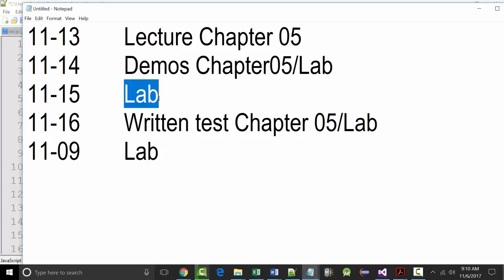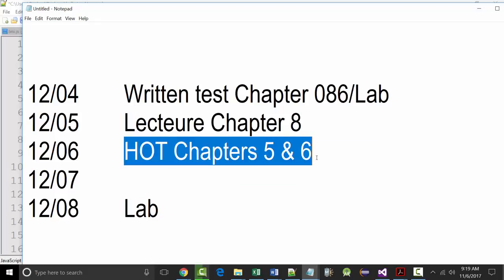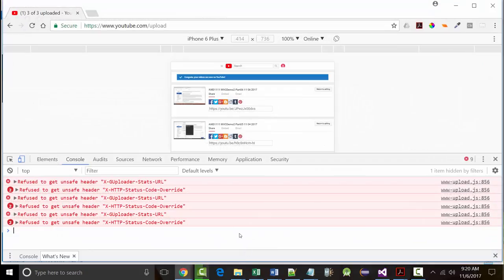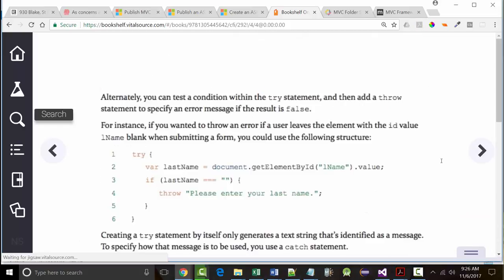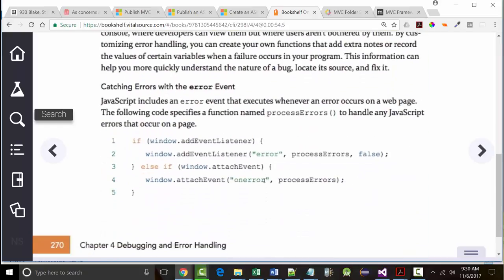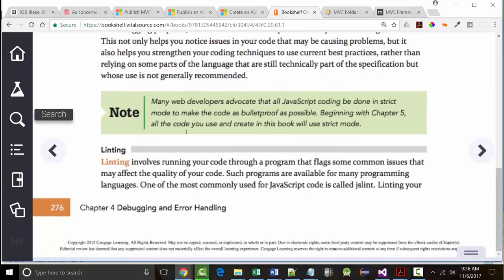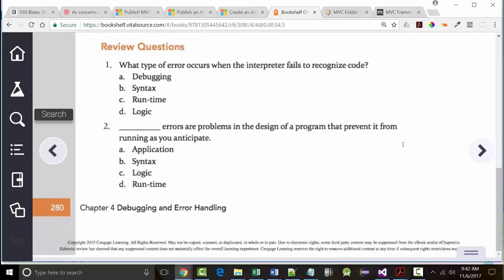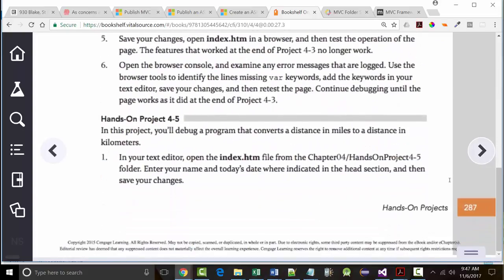AWD1000 - Chapter04 - Part02 - 11-06-2017